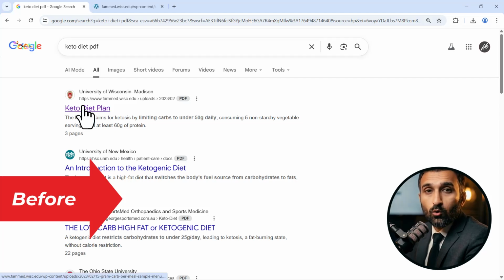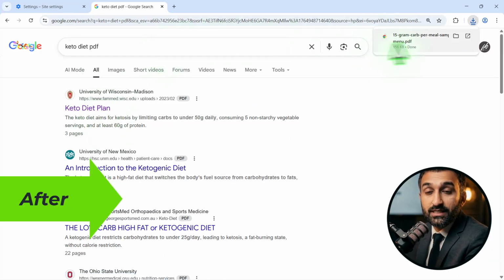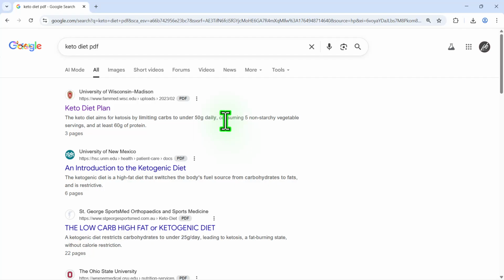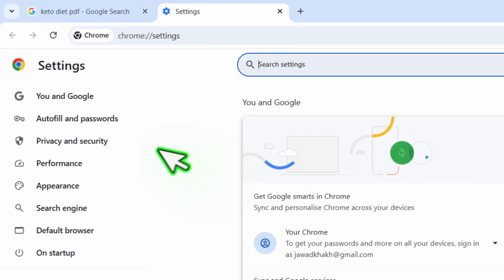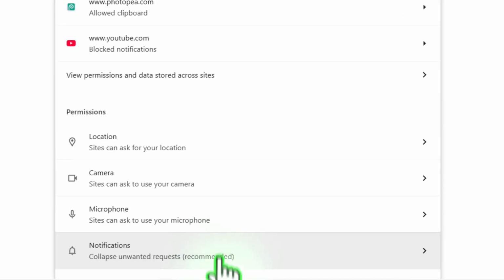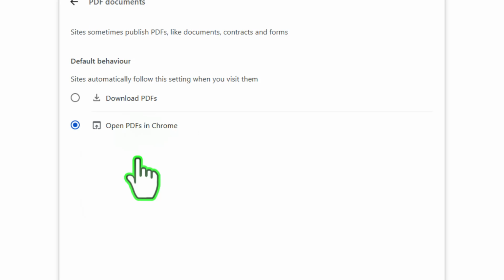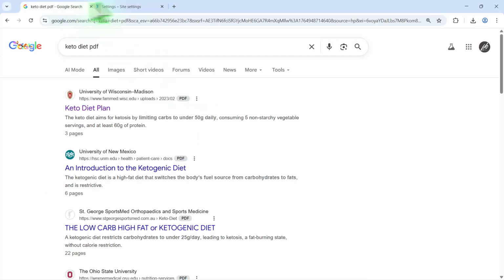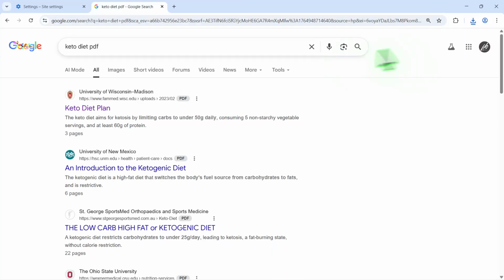How to Download PDF Files Instead of Opening in Chrome Browser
how to stop chrome from opening pdf files — In this quick and beginner-friendly video, I’ll show you how to make Google Chrome download PDF files instead of previewing them. If Chrome keeps opening your PDFs in the built-in viewer and you want it to SAVE them instead, this simple setting will fix it in seconds.
Perfect for students, office users, freelancers, or anyone who works with PDFs daily.

What you’ll learn:
✔ How to turn off Chrome’s PDF Viewer
✔ How to force Chrome to download PDFs automatically
✔ Where to find the hidden PDF settings
✔ Bonus trick: Save any webpage as a PDF for offline reading